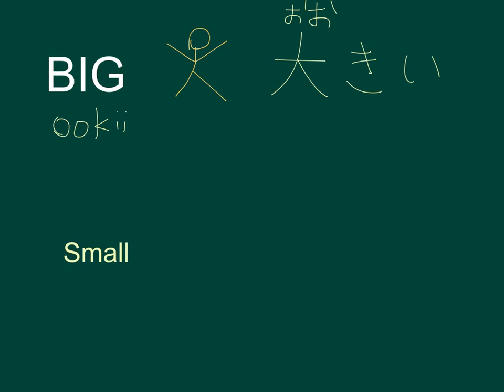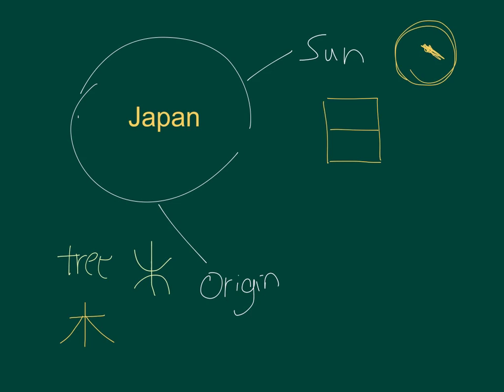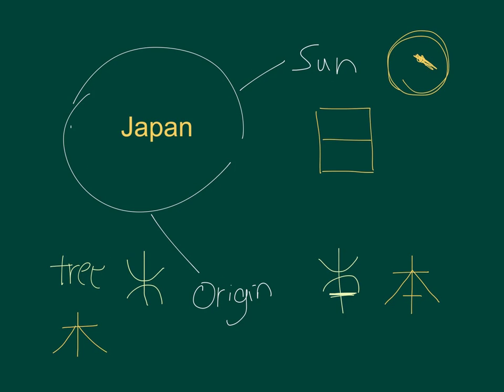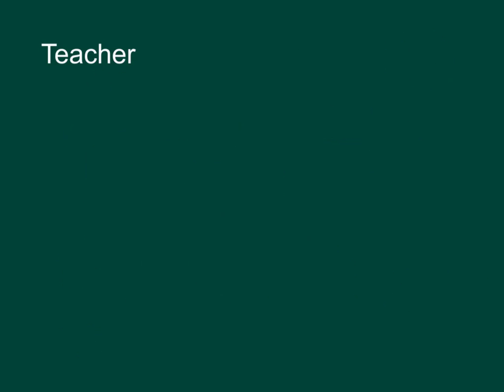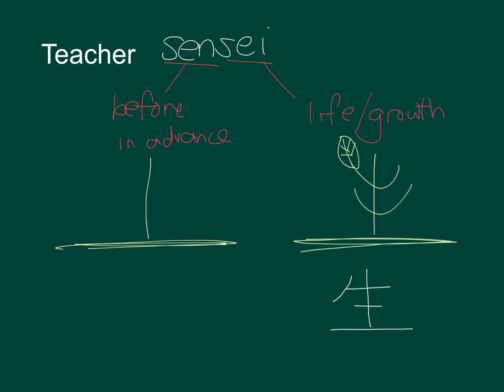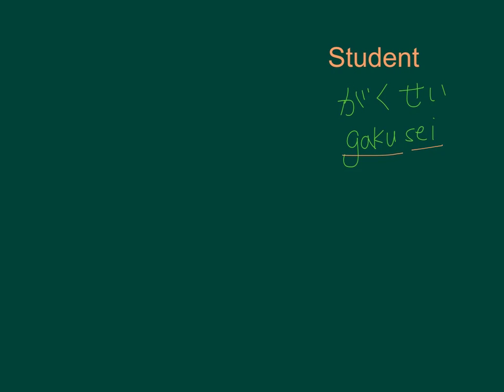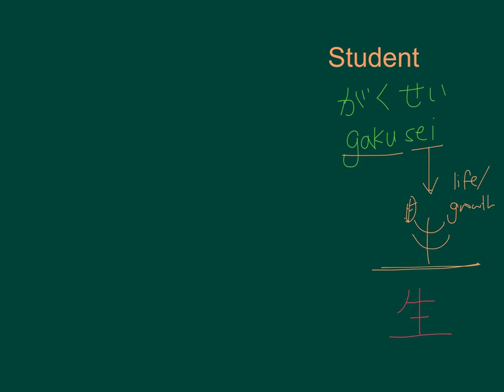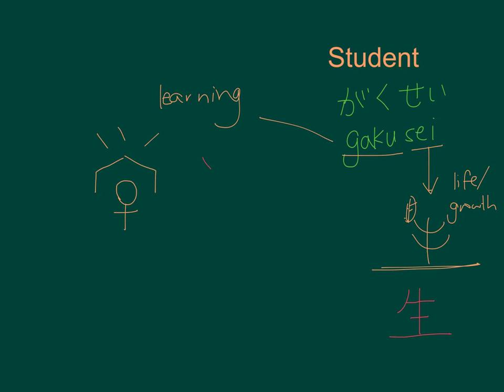Hai 1-2 kanji for year 7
This video explains the stories behind the kanji for "big, small, sun, origin/book, Japan, teacher and student".